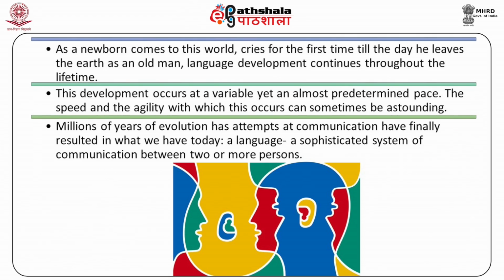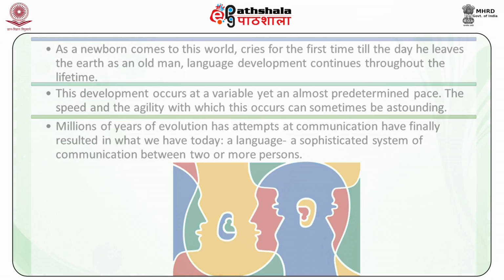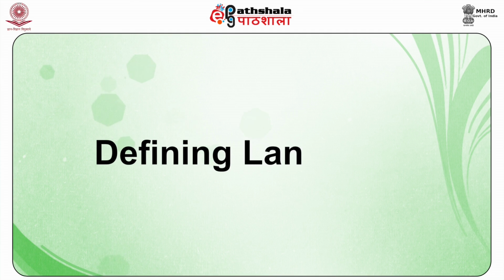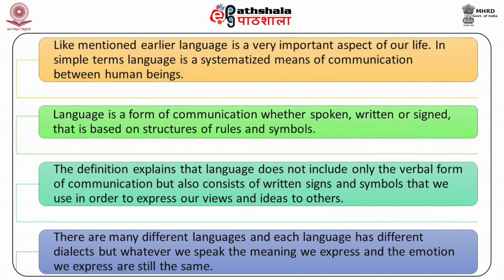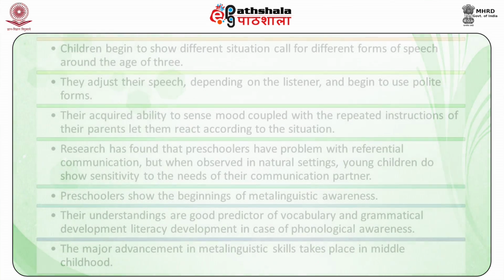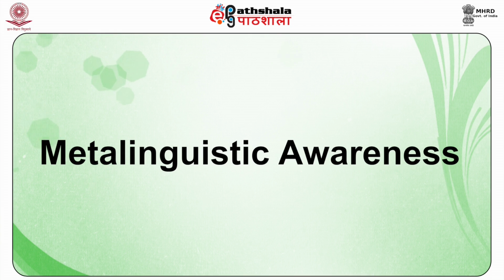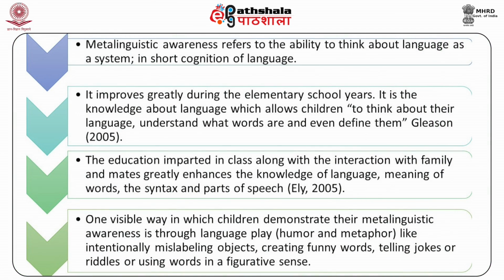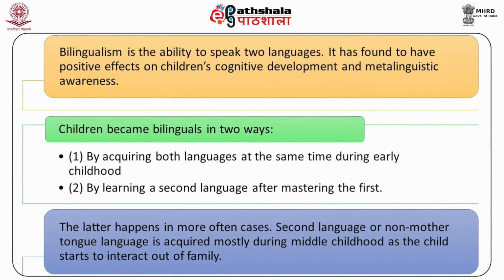M-17. Language development II